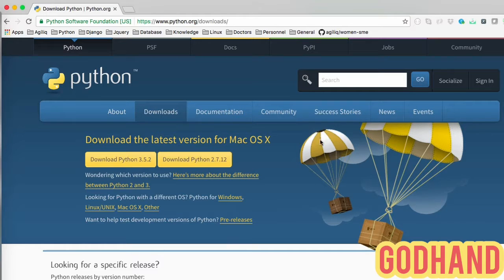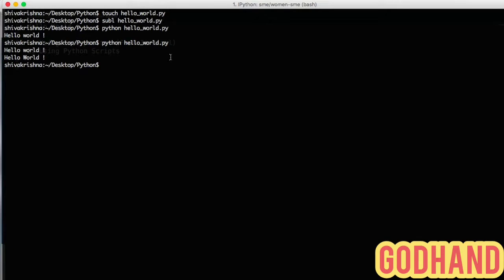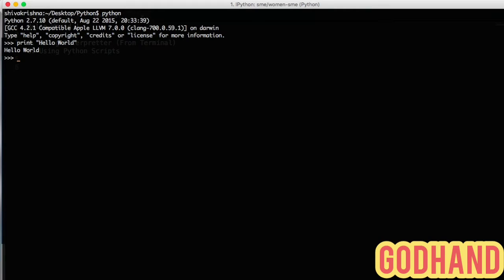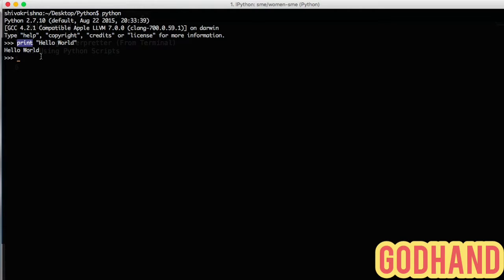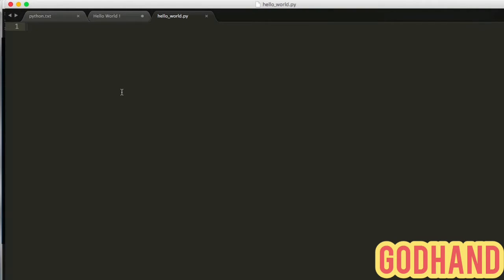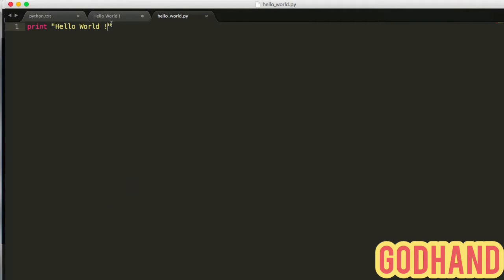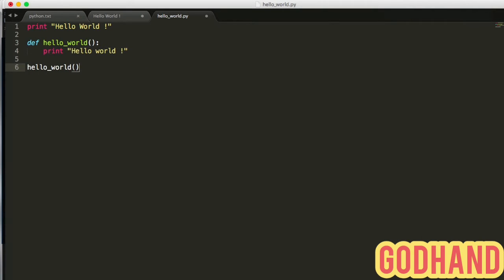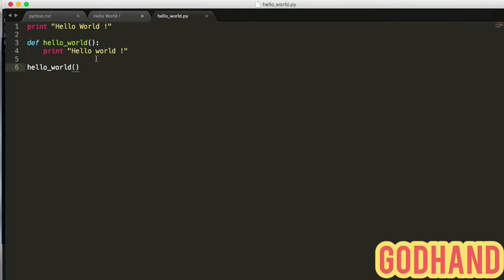Write Your First Python Programme! || UDEMY || GUIDE!!